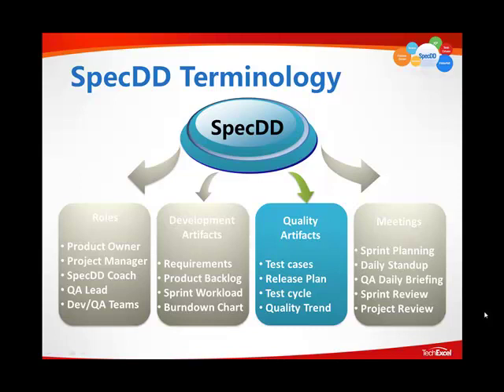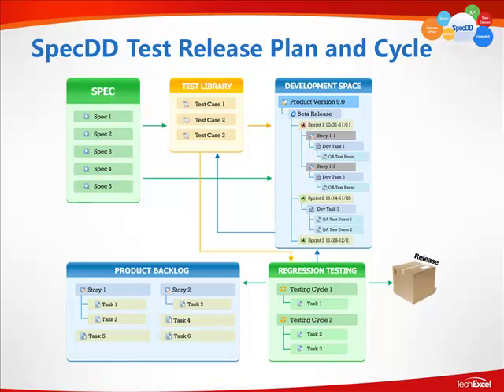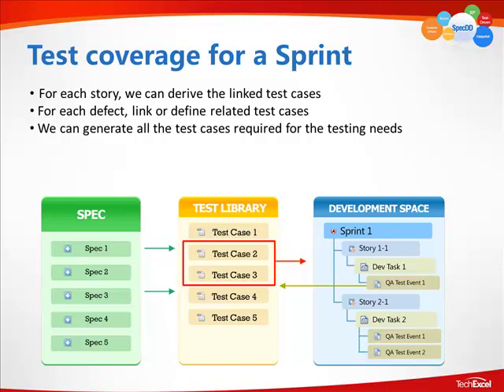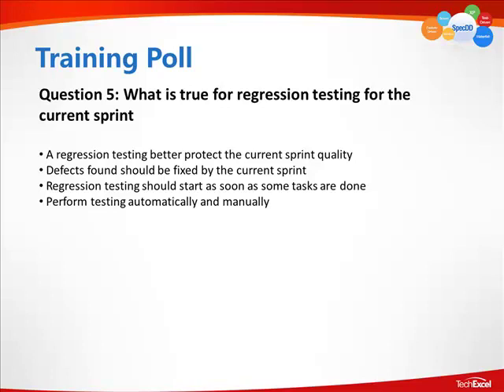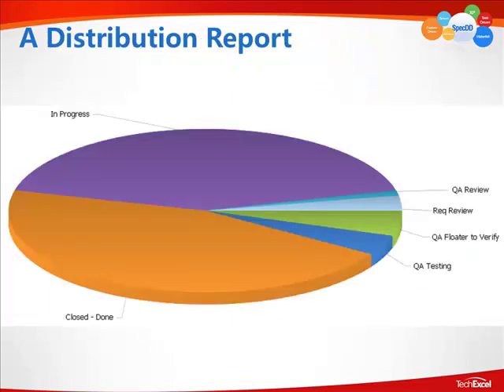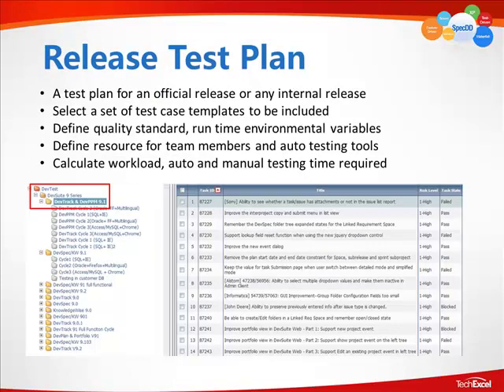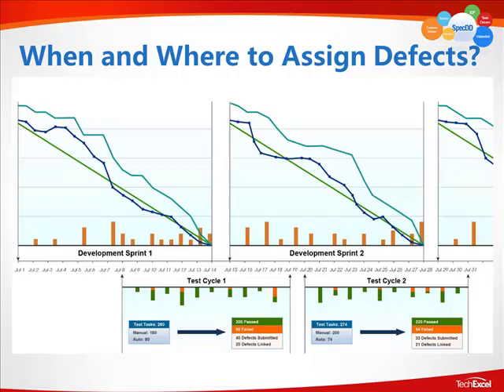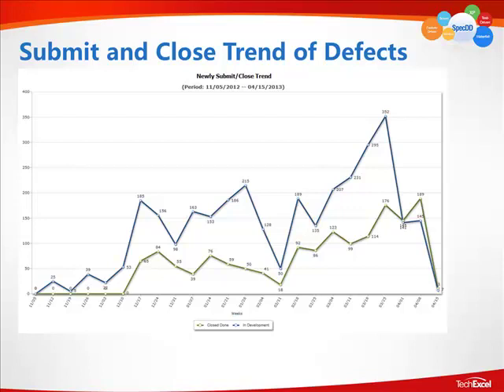Training 2 07 SpecDD Testing Process